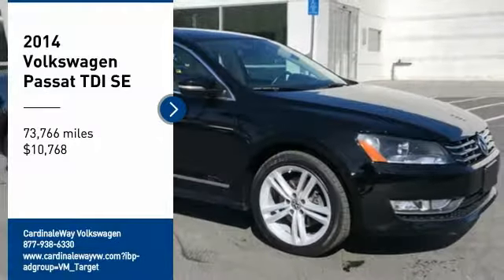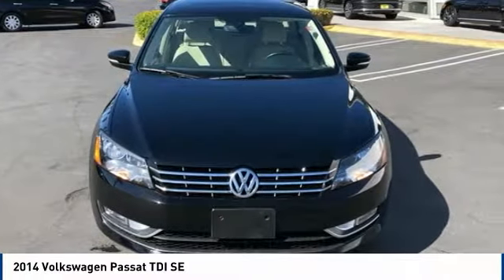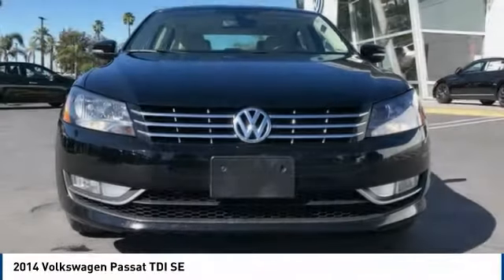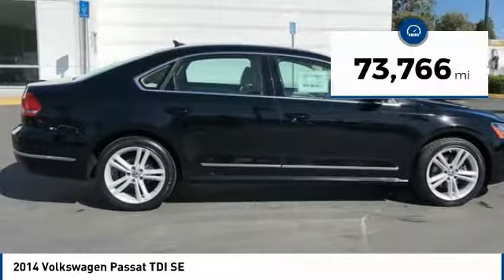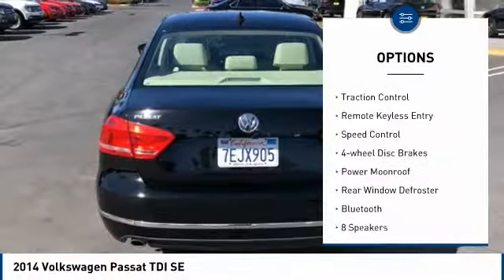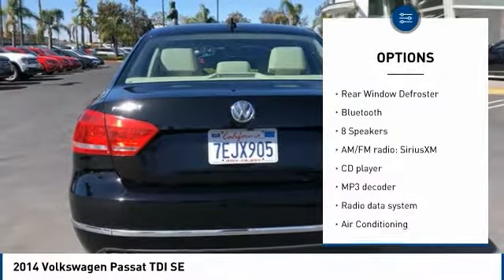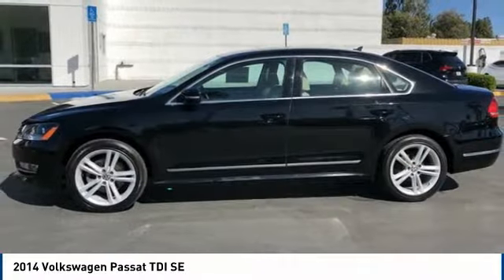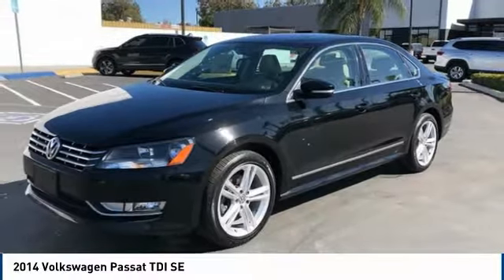2014 Volkswagen Passat 2014 Volkswagen Passat TDI SE FOR SALE in Corona, CA VP3854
2014 Volkswagen Passat TDI SE

CardinaleWay Volkswagen
2603 Wardlow Road

CARFAX One-Owner. Certified. Black 2014 Volkswagen Passat TDI SE   CERTIFIED   FWD 6-Speed Automatic DSG 2.0L TDI Diesel Turbocharged CLEAN CARFAX,    MANAGER SPECIAL   , ONE OWNER,    CERTIFIED   , SUNROOF/MOONROOF, BLUETOOTH, MP3 CAPABLE, Passat TDI SE   CERTIFIED  .  Inland Empire, Corona, Riverside, Ontario, San Bernardino, Chio, Chino Hills, Norco, Orange County, Yorba Linda 92882. Recent Arrival!  Volkswagen Certified Pre-Owned Model Year 2016 and earlier TDI vehicles Details:      Roadside Assistance     Model Specific Limited Warranty, 24 Month/Unlimited Mile beginning on the new certified purchase date or expiration of new car warranty expires (whichever occurs later), 2 Years of 24-Hr Roadside Asst. Transferability See Dealer for Details     Vehicle History     100  Point Inspection     Warranty Deductible:  50  Awards:     2014 KBB.com 10 Most Comfortable Cars Under  30,000 Experience the CardinaleWay difference. We develop outstanding relationships were everybody wins. Prices do not include dealer installed accessories.  Vehicle price and availability are subject to change without notice.